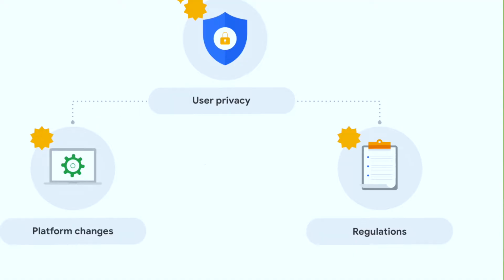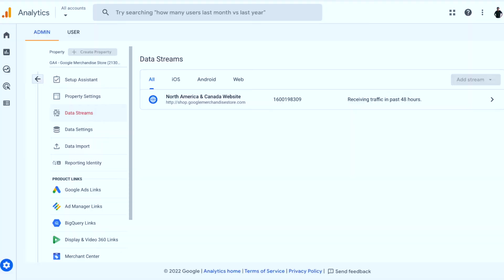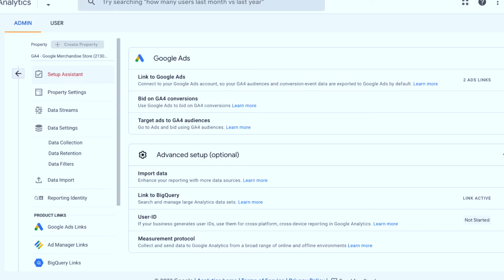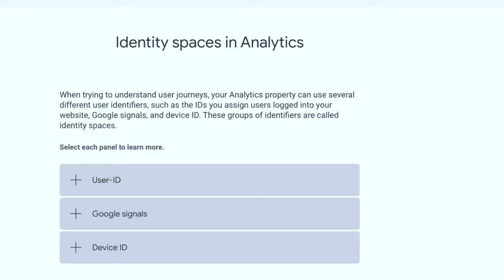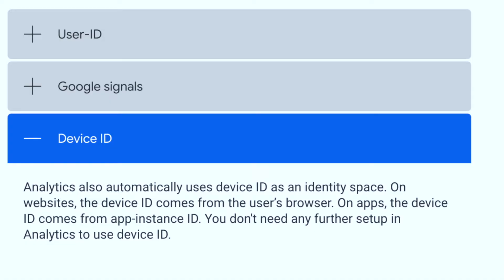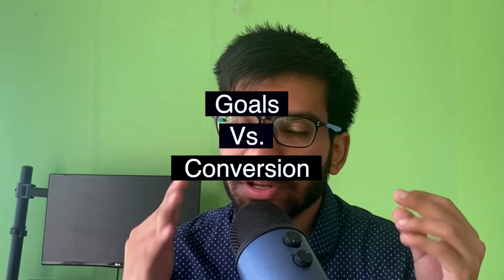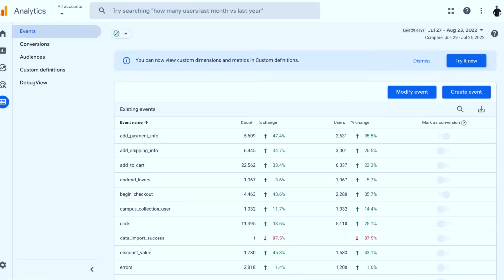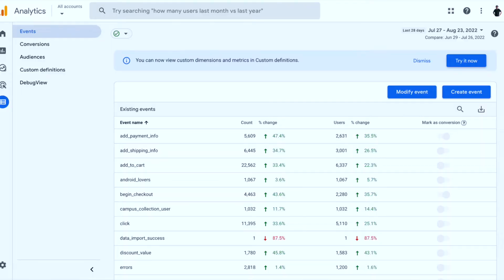Google Universal Analytics UA Vs Google Analytics 4 GA4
Universal Analytics (UA) and Google Analytics version 4 (GA4) are the two main versions of Google Analytics. They both carry a variety of useful reports and they both serve a specific purpose. To determine which one is a better fit for you, we will explain what each version has to offer, how they function, and why choosing the right one could potentially impact your ability to reach your business goals.